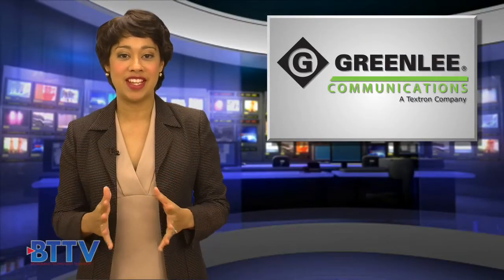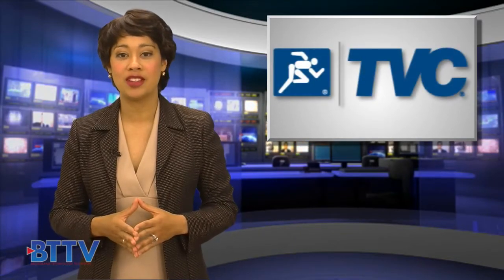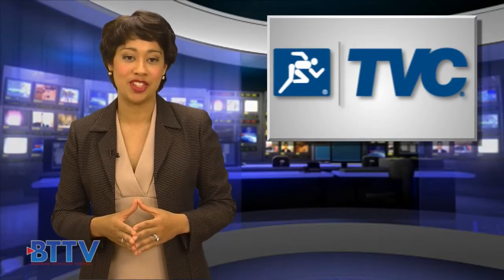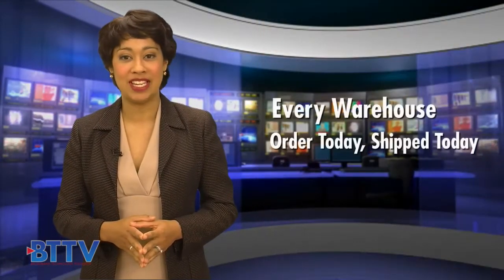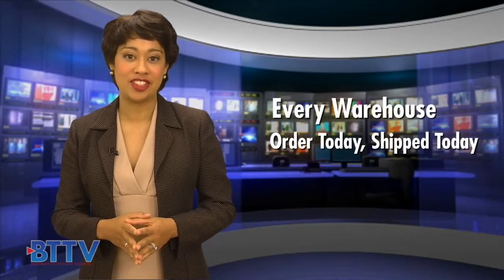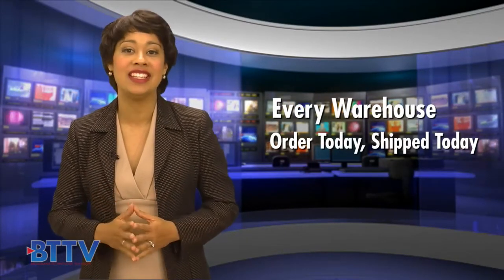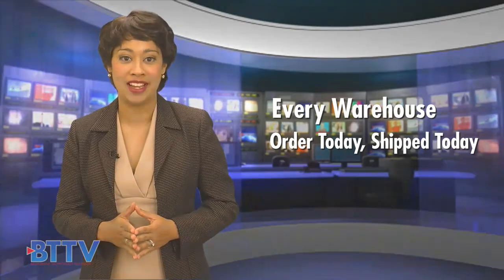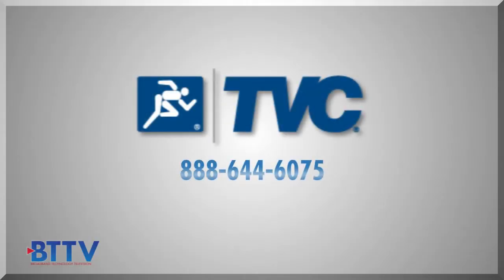TVC Delivers Precision Test Equipment and Quality Tools from Greenlee Communications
Accuracy, reliability, quality. That's why Greenlee tools and test equipment are considered "industry-standards." Simple -- Greenlee offers superior accuracy with their testers and quality in their tools -- best of all, Greenlee's full line of products are available from TVC Communications. With Greenlee, you get a complete lineup of installation tools, tone generators, copper test equipment, fiber optic test and fusion splicing equipment -- all field-tested to perform year after year. There's more to see.